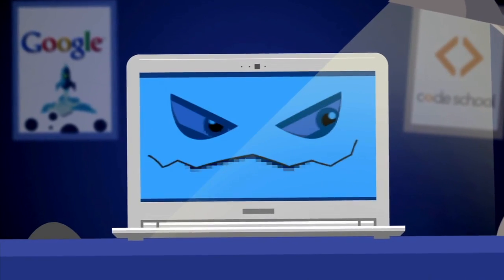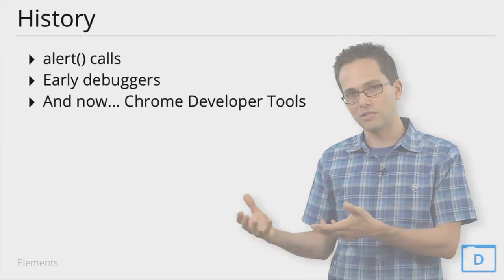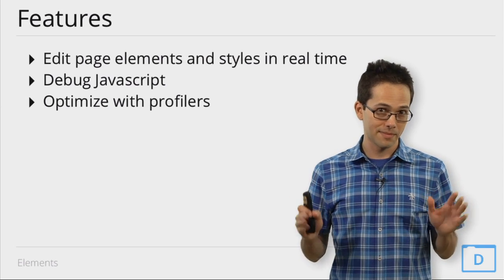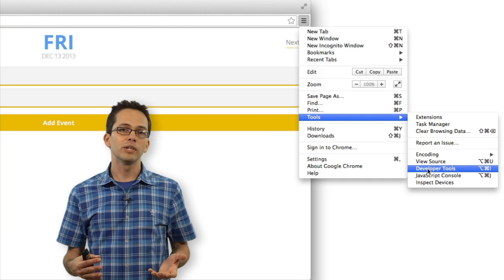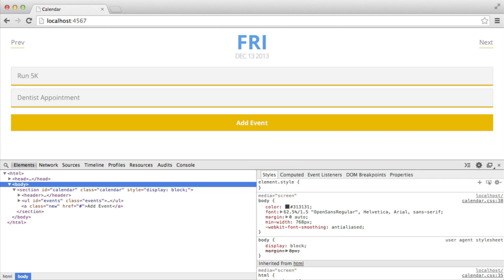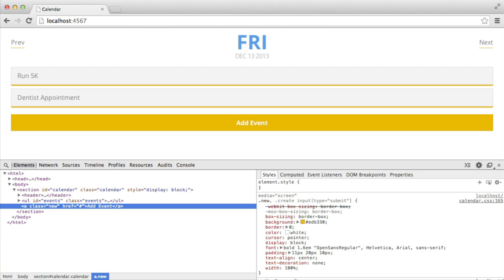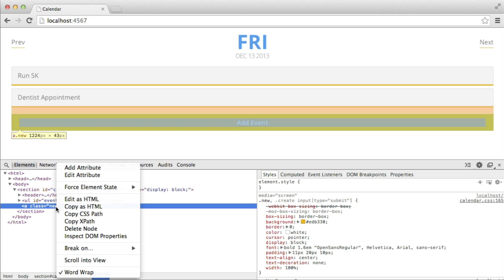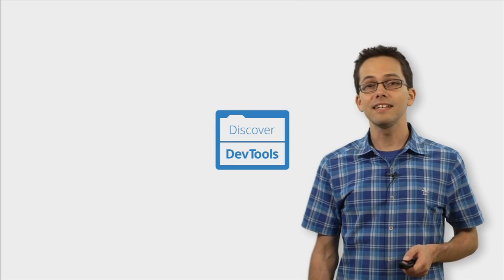DevTools - 1.1 DOM Manipulation